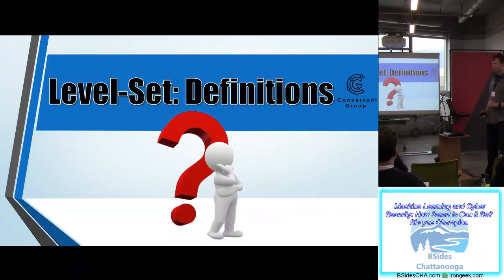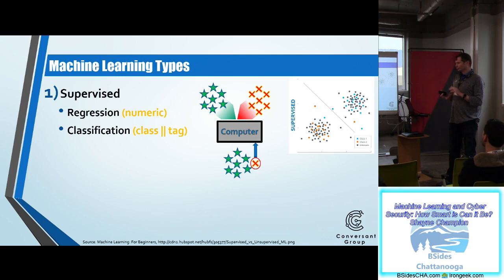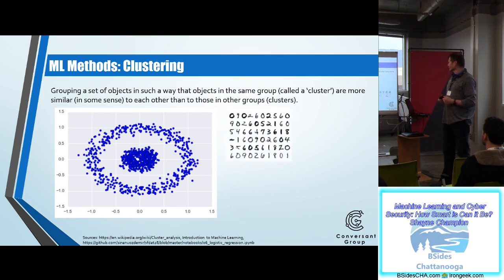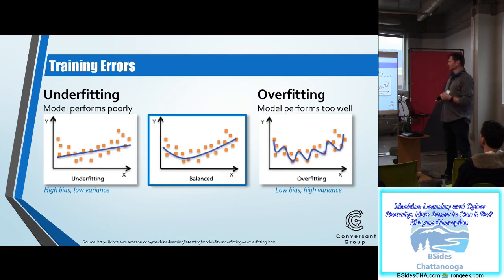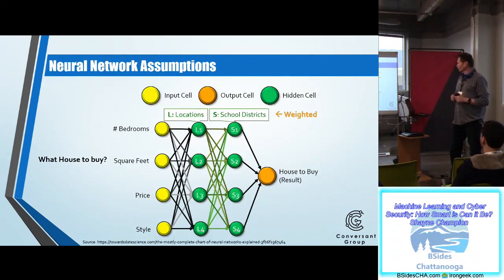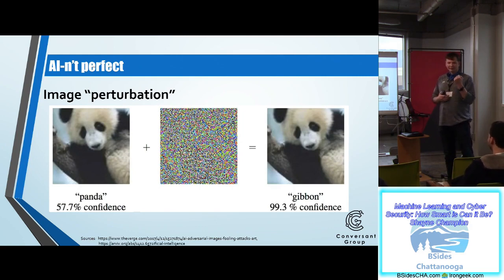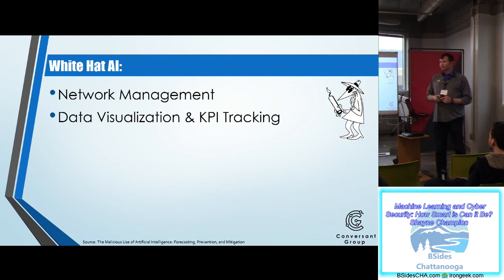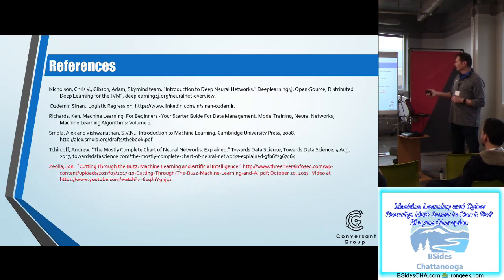203 Machine Learning and Cyber Security How Smart is Can it Be Shayne Champion